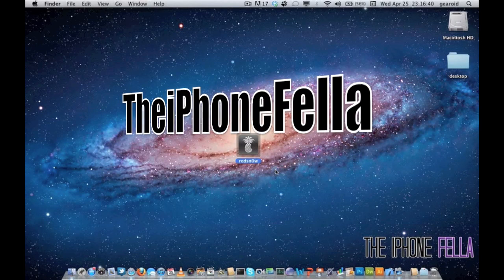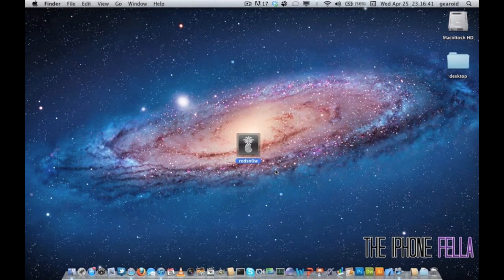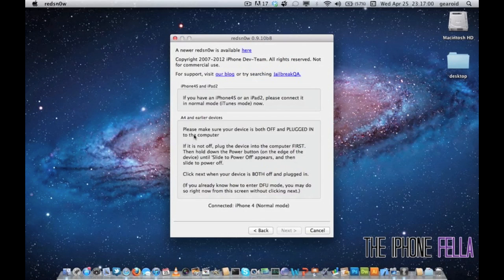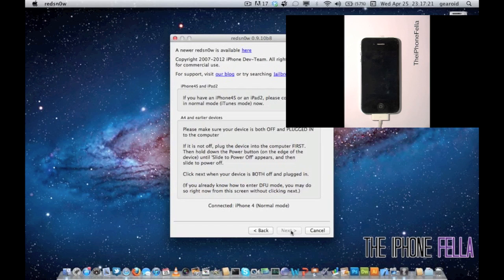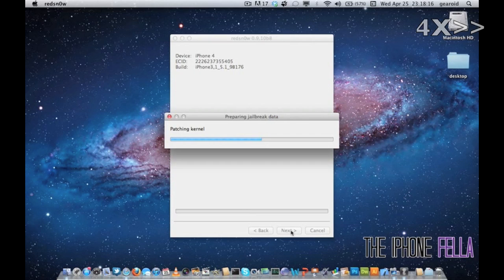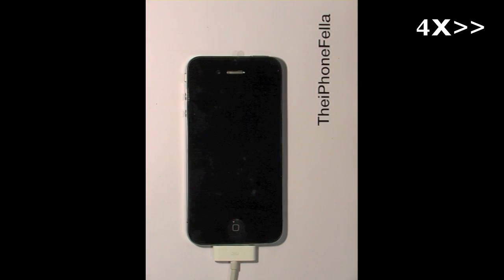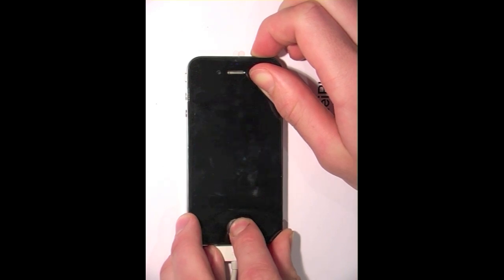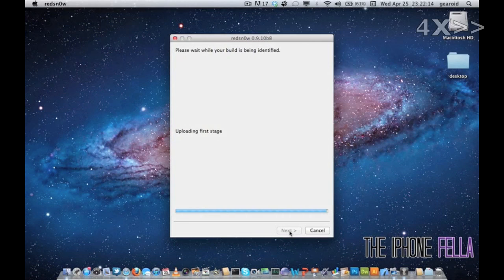Jailbreak iOS 5.1, 5.1.1 | iPhone 4, 3gs iPad 1, iPodTouch 4g, 3g RedSn0w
in this video i will be showing you step by step how to jailbreak you device on 5.1 and 5.1.1